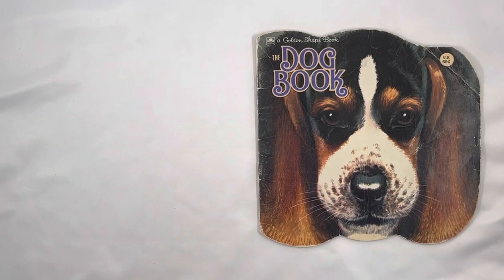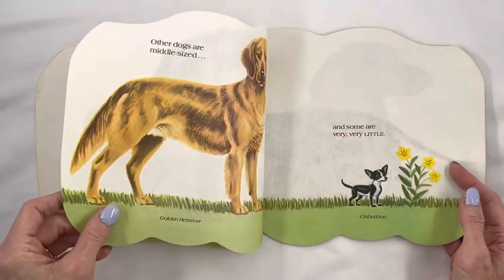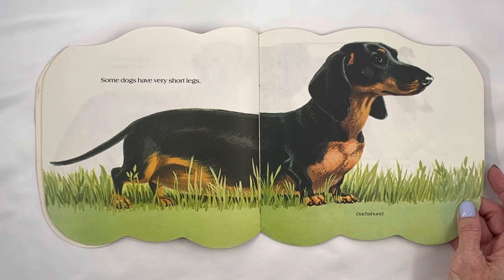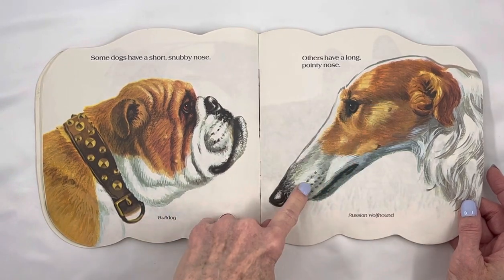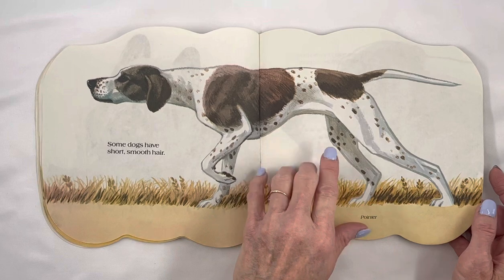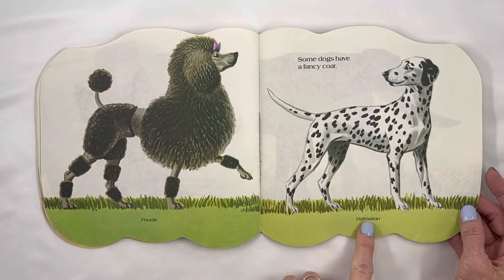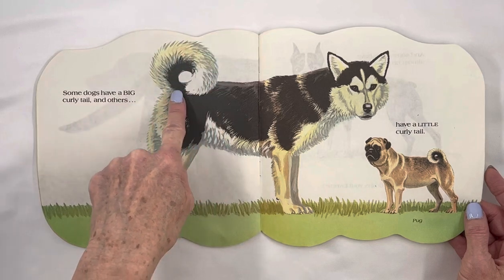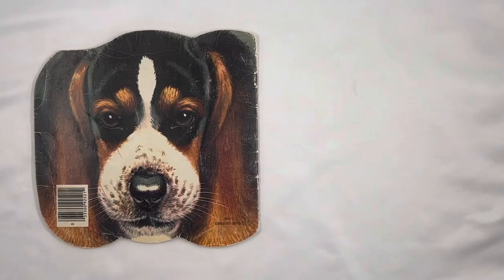The Dog Book, by Jan Pfloog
A Golden Book